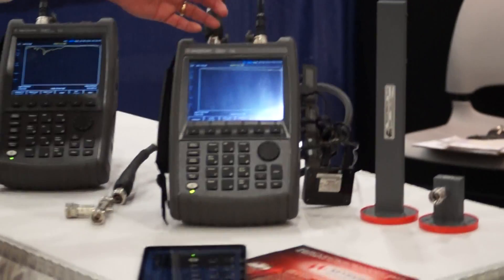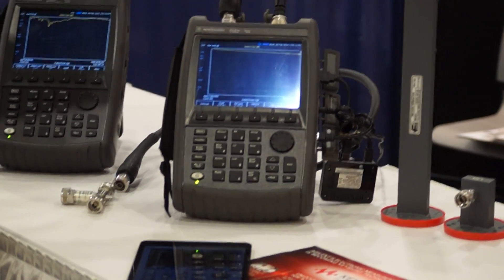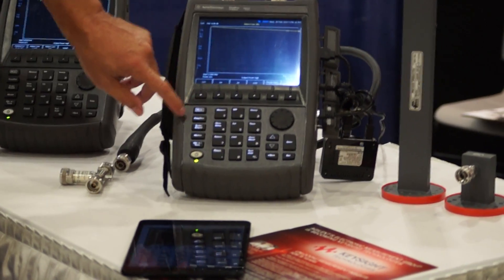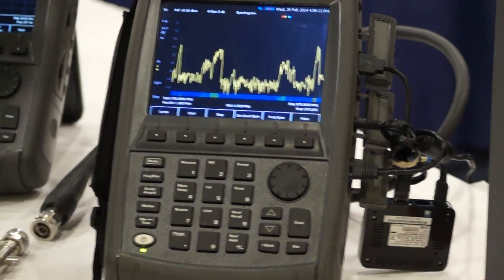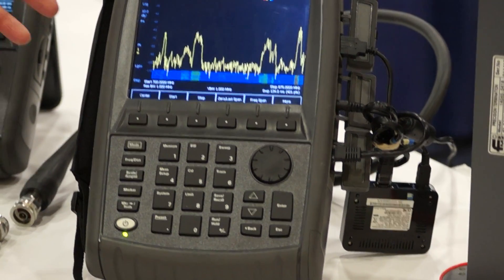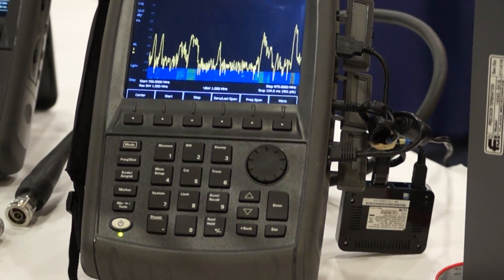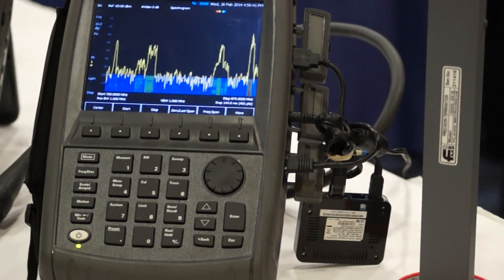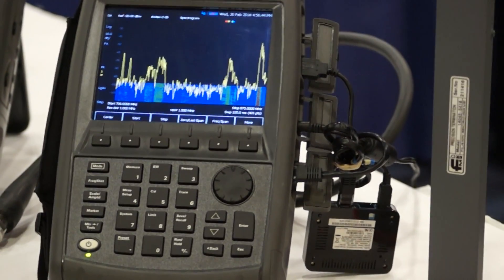NATEUnite2014 - Agilent Technologies Field Fox demo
Agilent Technologies' Randy Tanner gives a demo of the company's Field Fox, which includes remote control via iPad.